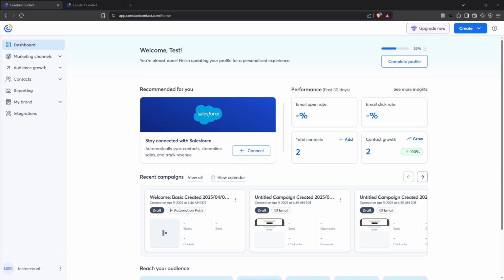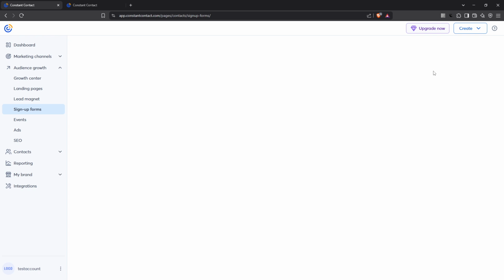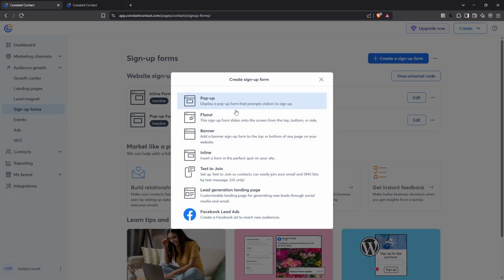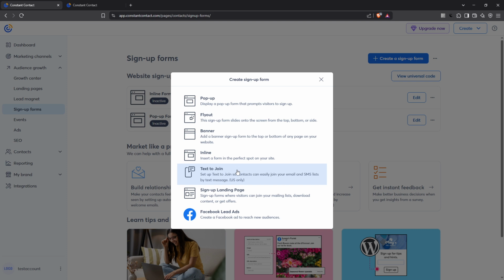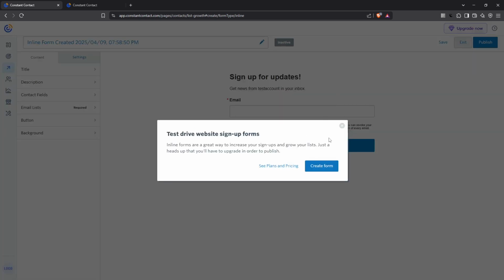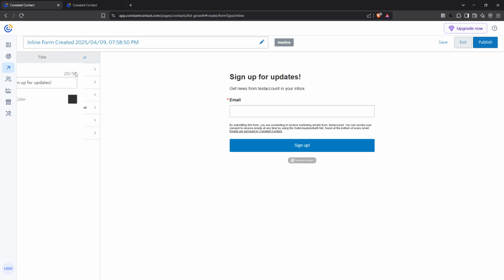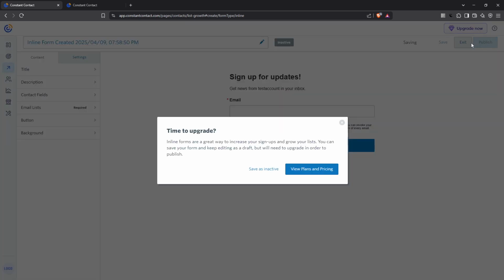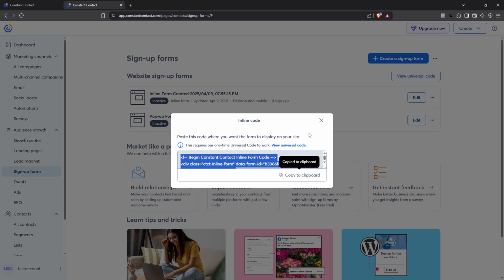How to Create and Embed Different Types of Sign Up Forms - Constant Contact [2025 Full Guide]